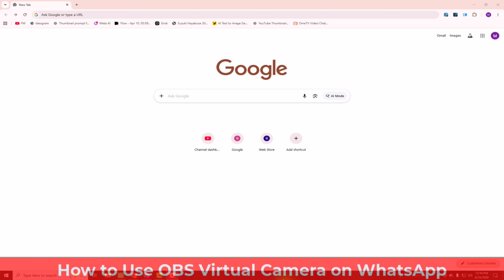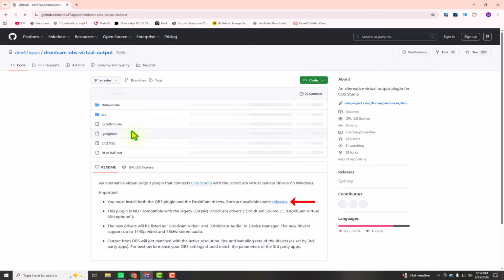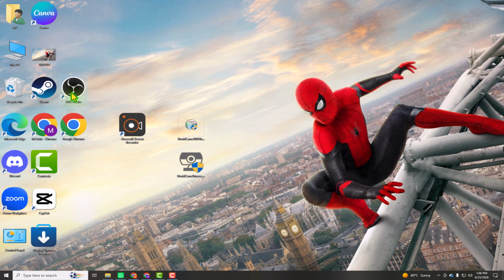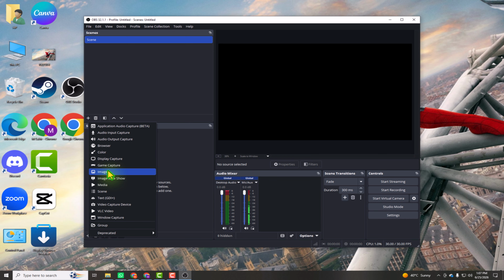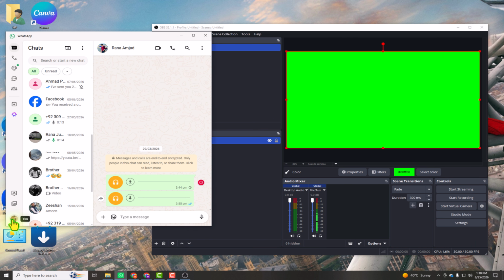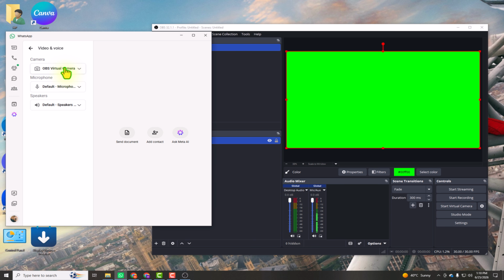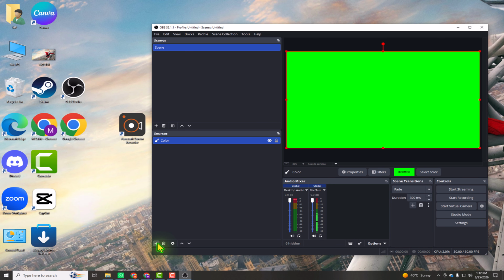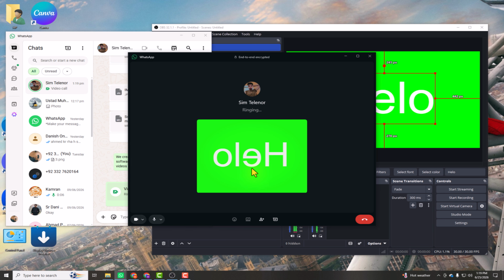How to Use OBS Virtual Camera on WhatsApp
Learn how to use the OBS Virtual Camera on WhatsApp using the exact method shown in this tutorial. In this video, I show how to set up OBS Studio, add your camera or media sources, start the Virtual Camera feature, and select OBS Virtual Camera as your camera source in WhatsApp video calls.

Follow these simple steps carefully to make sure OBS Virtual Camera works properly with WhatsApp and displays your custom video feed during calls. Watch till the end to see the full process.